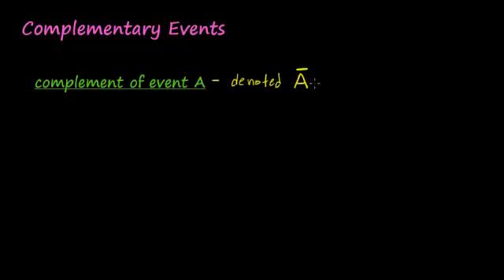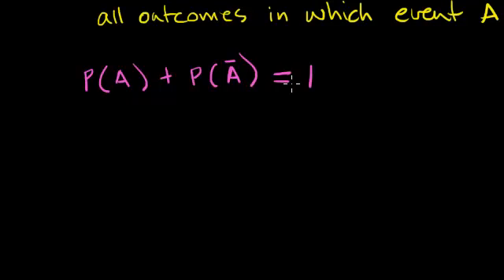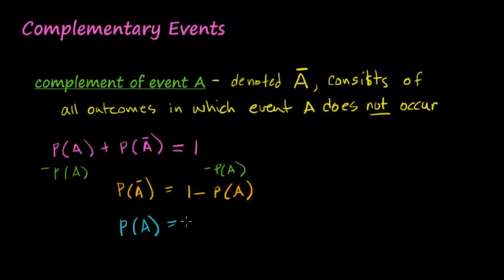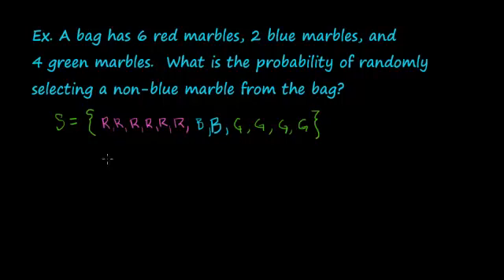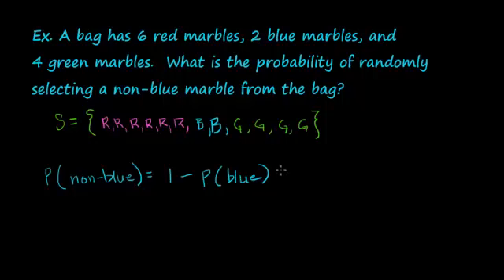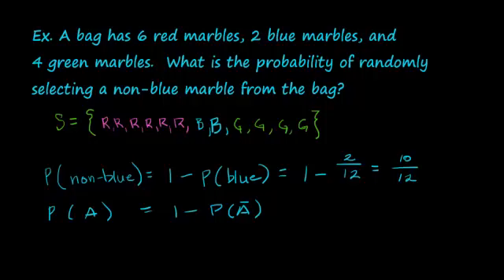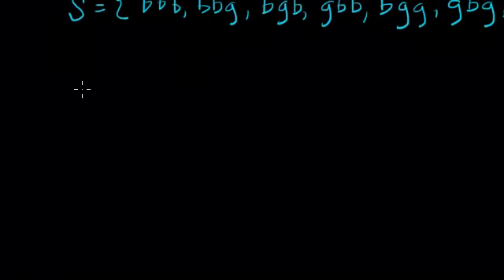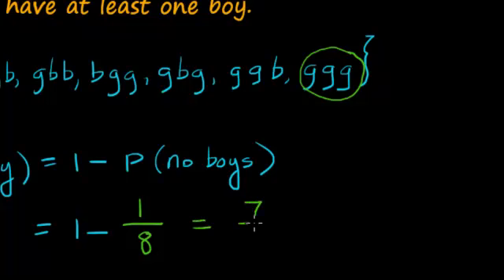Probability: Complementary Events.mp4